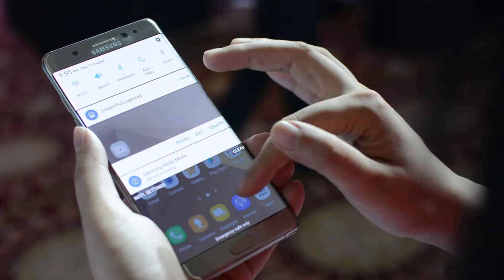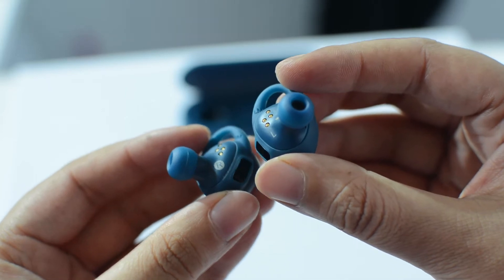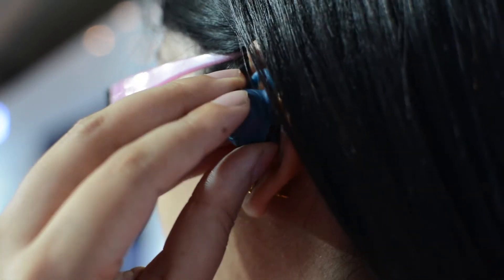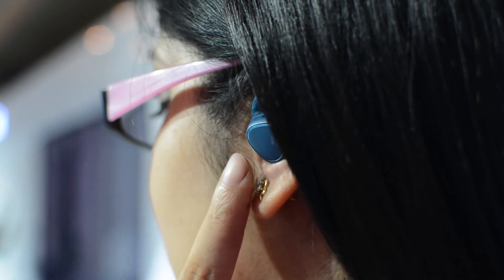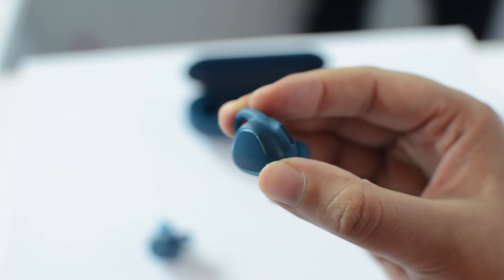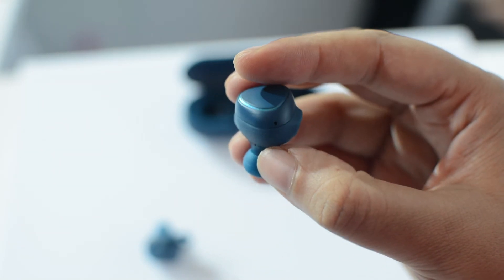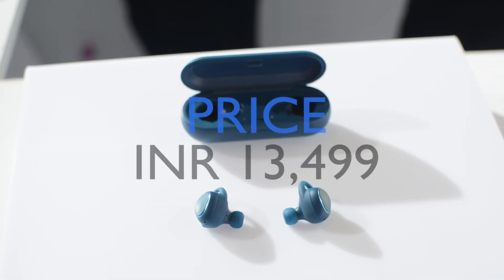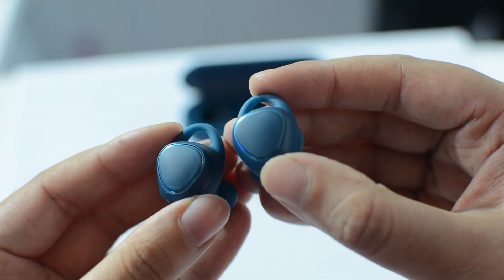Samsung IconX Wireless Earbuds Initial Impressions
Besides launching the Galaxy Note7 flagship phablet today in India, Samsung also unveiled three new accessories as well. Gear IconX wireless earbuds is one of them.

These are small little earbuds, truly wireless that means there are no wires between the smartphone or between the right and left buds, that also act as a fitness wearable. For more details watch full review.